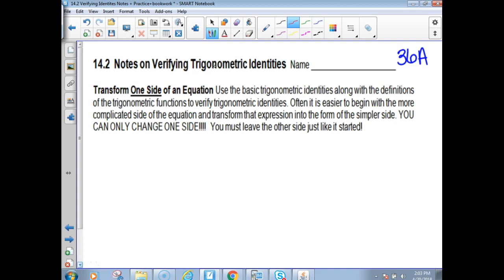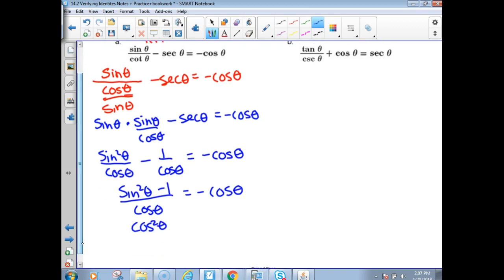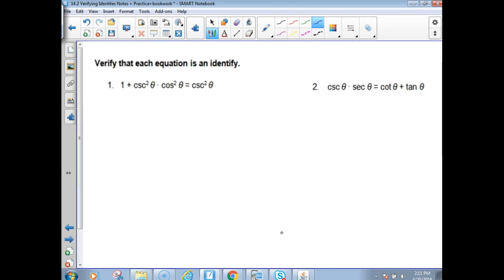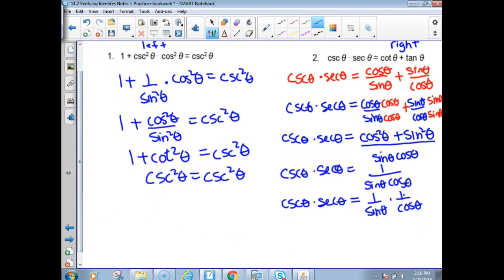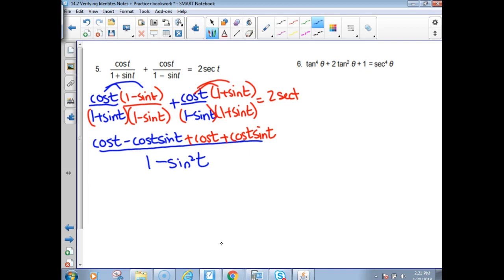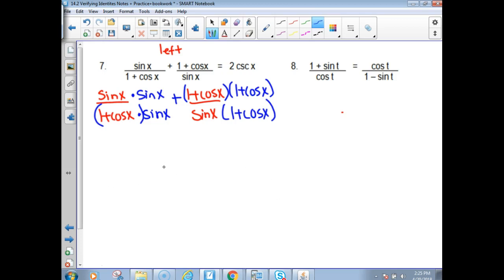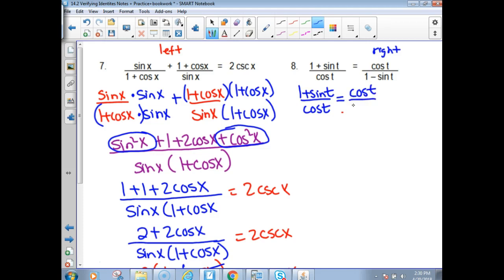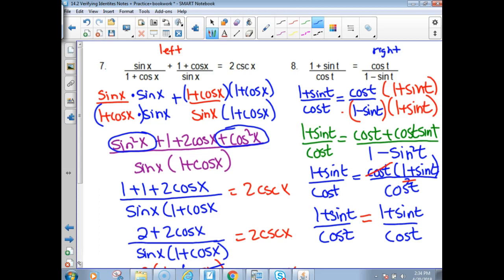H Alg 14.2 Verifying Trig Identities